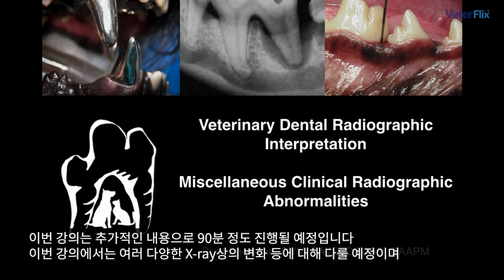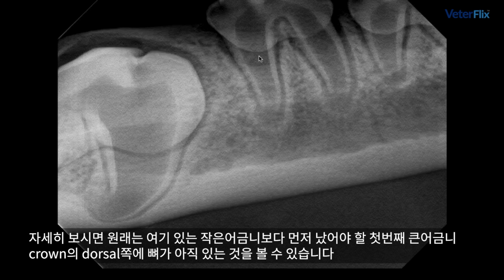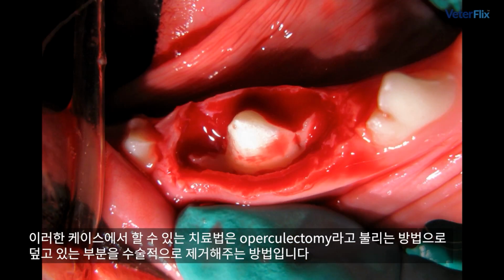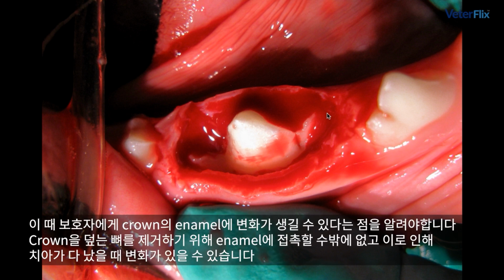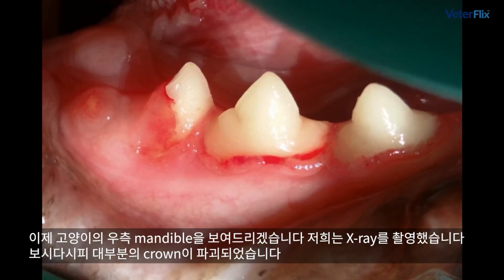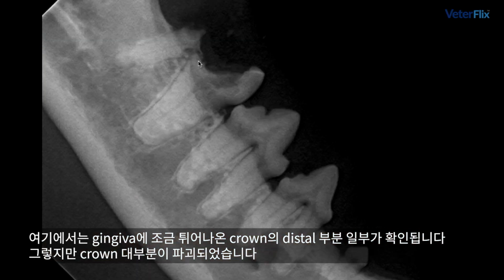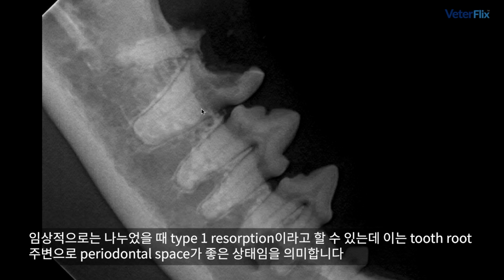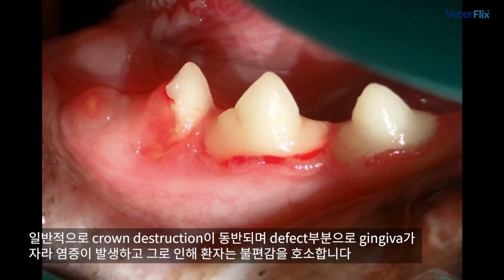[베터플릭스][개·고양이 치과 방사선 해석] 기타 임상 방사선 이상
다양한 X-ray 상의 변화 등에 대해 다룹니다.
각각의 X-ray 케이스가 어떤 임상적인 변화를 보이는지 생각해 보게 하고, 그에 대한 답을 제시하는 형태로 강의가 진행됩니다.